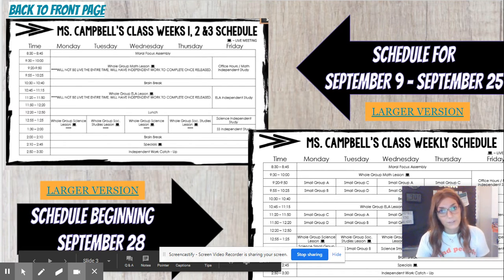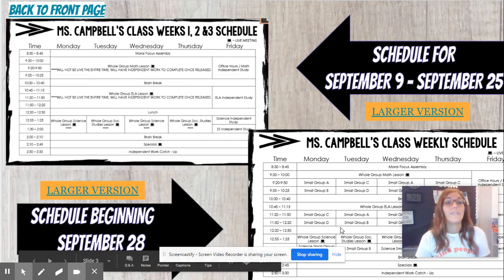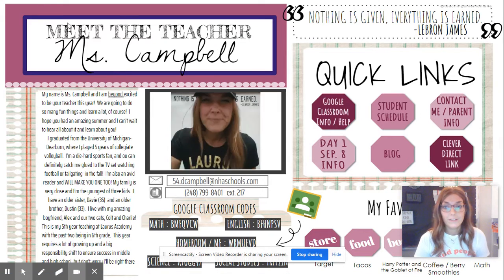Google Slides Website Tour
Here's a quick video touring my Google Slides Website for the 2020 school year.